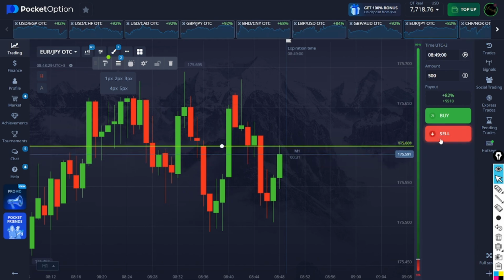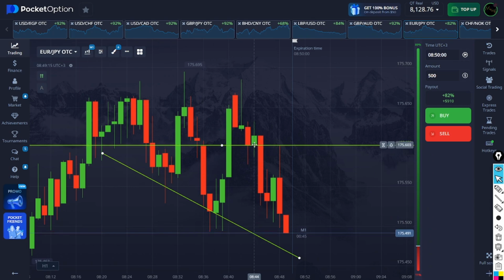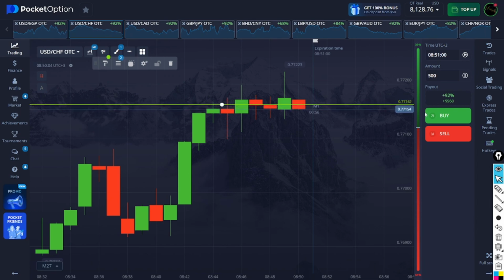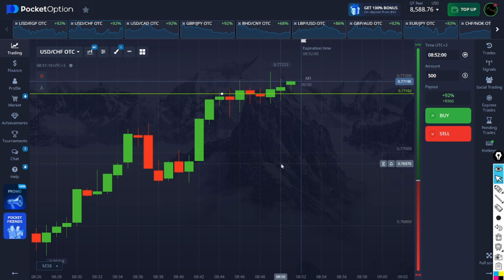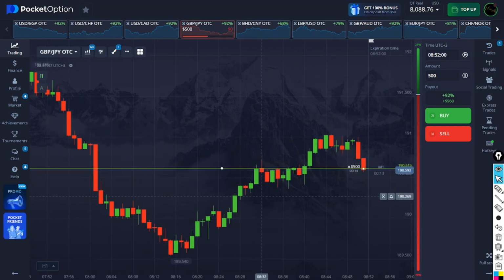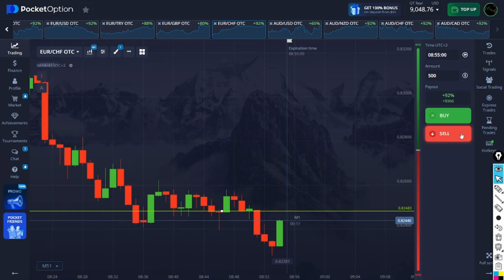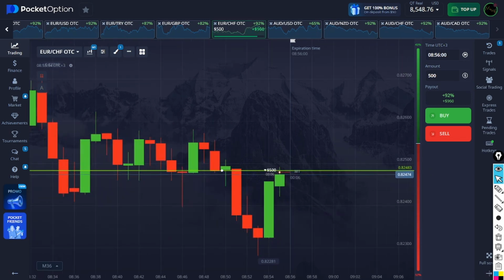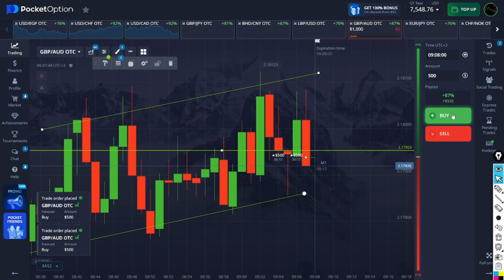Unbelievably Accurate LIVE Strategy for Binary Options (Pocket Option)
Welcome back traders! In this video, I’m sharing a LIVE trading session using one of the most accurate and consistent binary options strategies I’ve ever tested. You’ll see my real-time entries, full explanations, and how I apply price action + trend confirmation to get high-win-rate results.

📈 What’s Inside This Video:
✅ Live trades with full breakdowns
✅ Real-time analysis using Pocket Option
✅ Trend and support/resistance confirmations
✅ Entry timing for 1-minute & 2-minute trades
✅ Tips to improve accuracy and avoid false signals

This strategy works perfectly on Pocket Option, Quotex, IQ Option, and other binary platforms. If you’ve been struggling to find a reliable setup, this guide will help you understand when to enter, how to confirm, and how to manage risk like a pro.

📊 Video Details:

Platform: Pocket Option

Trading Type: Binary Options Live Trading

Strategy Type: Price Action + Trend Strategy

Accuracy: Over 90% when applied correctly

Timeframes Used: 1M / 2M